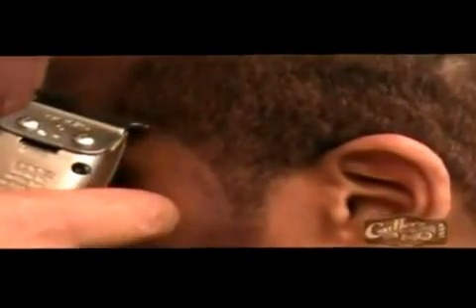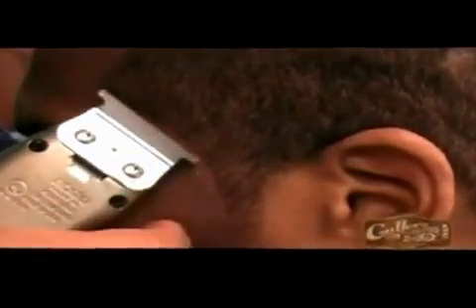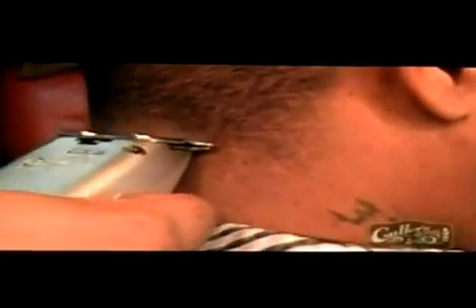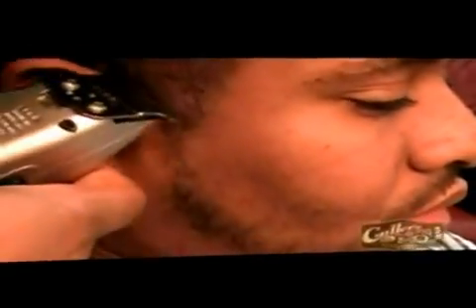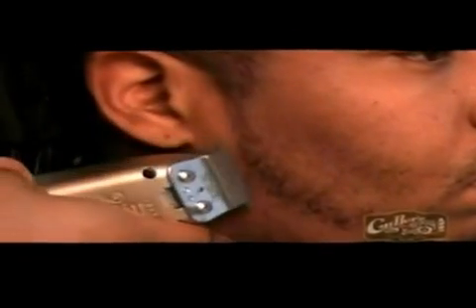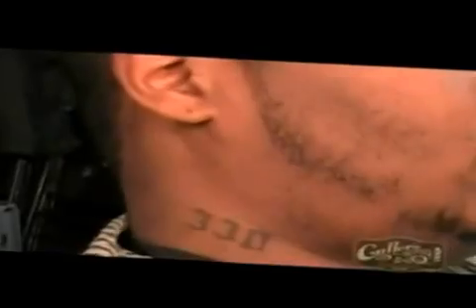All Even Haircut Tutorial (2)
Hair Cutting Fundamentals